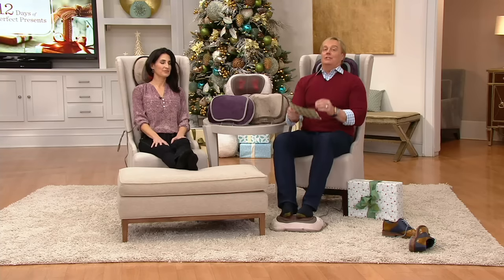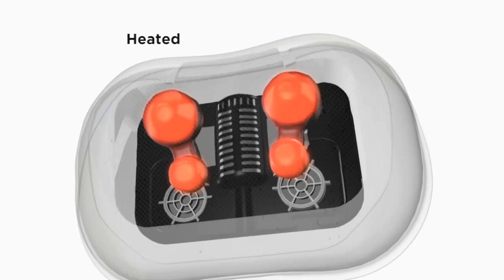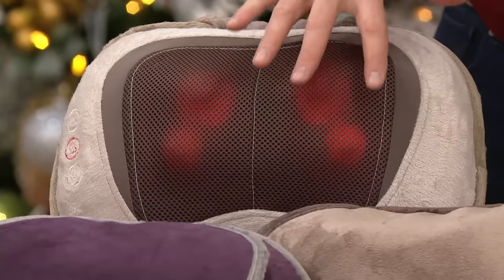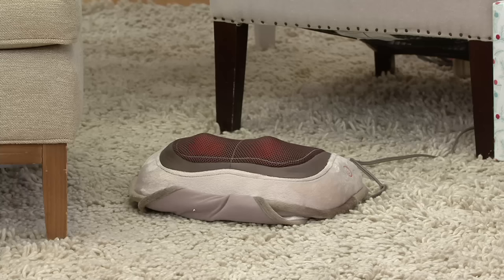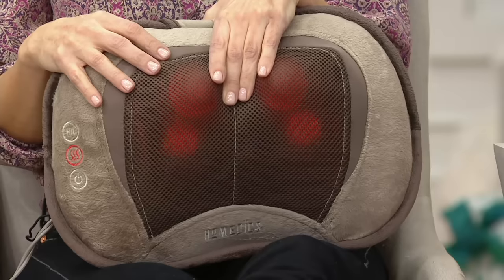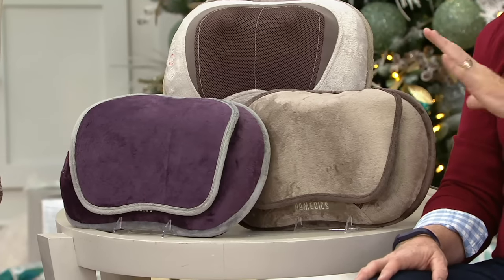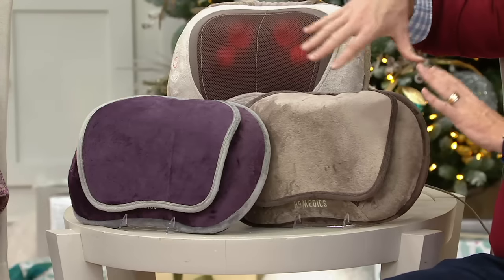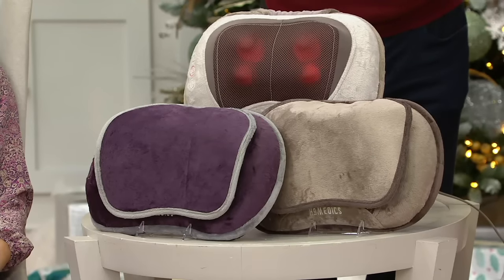Homedics 3D Shiatsu Heated Massage Pillow with Cover and Strap on QVC